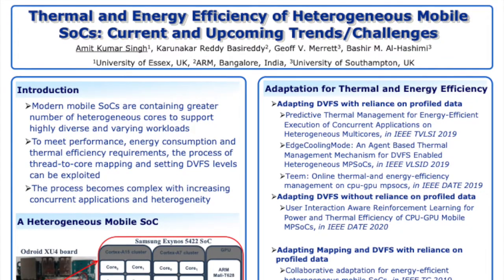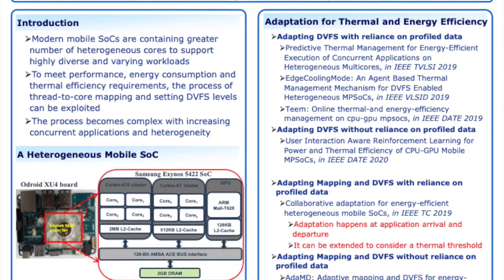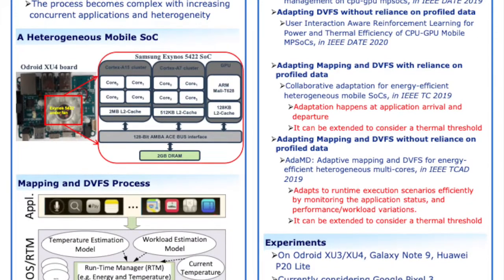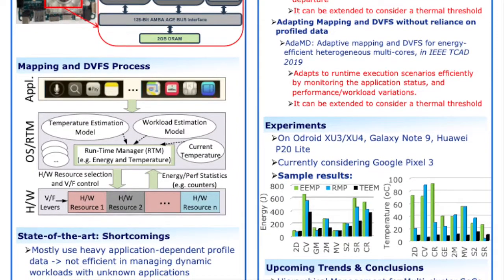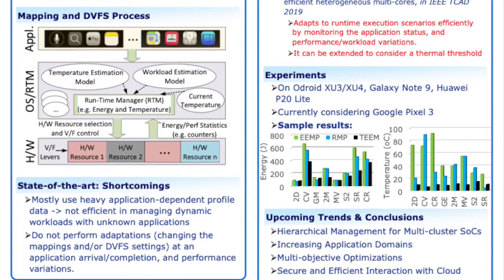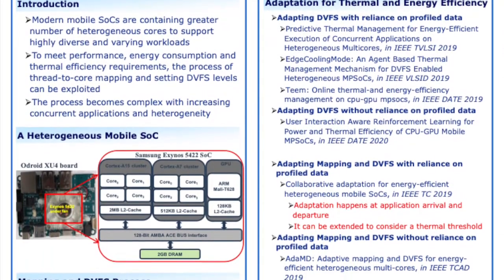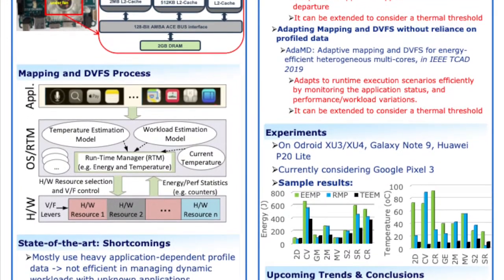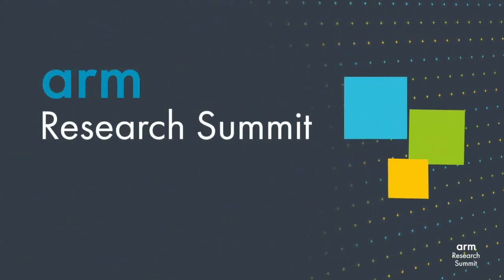Thermal and Energy Efficiency of Heterogeneous Mobile SoCs - Amit Kumar Singh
This poster was presented at the virtual Arm Research Summit, September 9-11, 2020. This year's event explored global technology challenges across sustainability, security, and society, and attracted delegates from around the world for three days of innovative content.

Modern mobile SoCs are containing greater number of heterogeneous cores to support highly diverse and varying workloads. To meet performance, energy consumption and thermal efficiency requirements, the process of thread-to-core mapping and setting DVFS levels can be exploited. This poster presentation covers current trends for the mapping and DVFS process applied on various heterogeneous mobile SoCs. These are based on our published works in IEEE TC, TCAD, TVLSI, DATE, etc. The talk will then move on to the upcoming trends and challenges to be faced to take the energy/thermal management approaches for mobile SoCs into the next era.